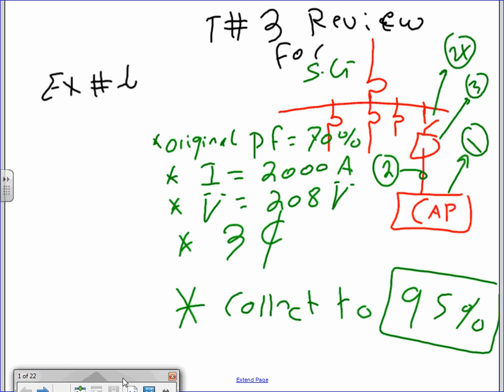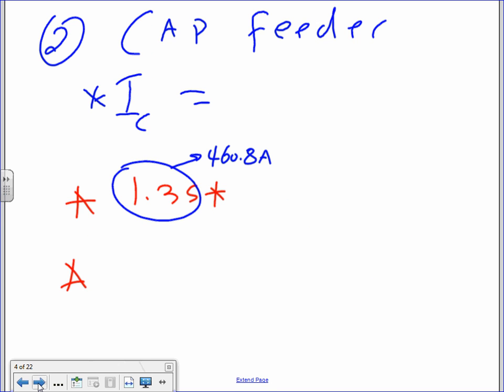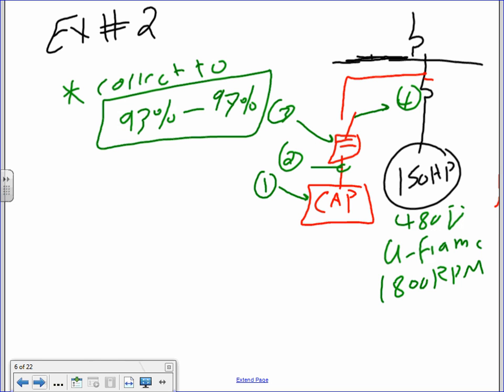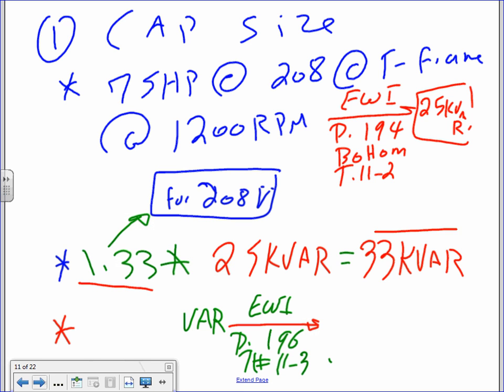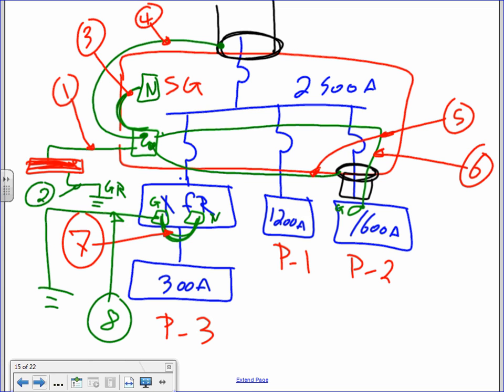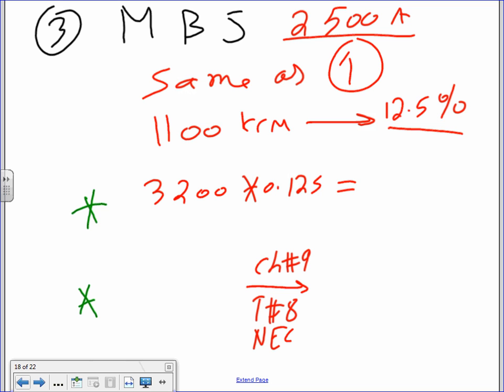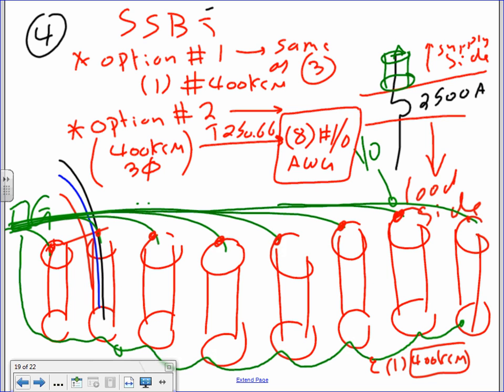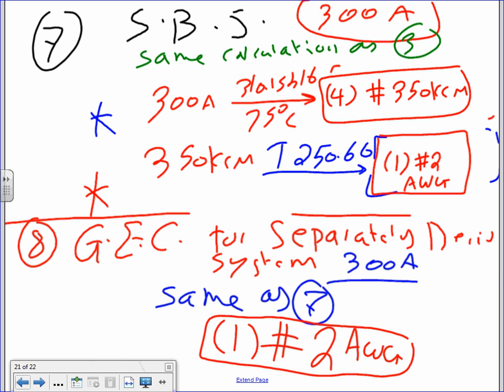Cap & Grounding/Bonding T#3 Review 03 03 13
Capacitor  calculation & Grounding/Bonding calculation.